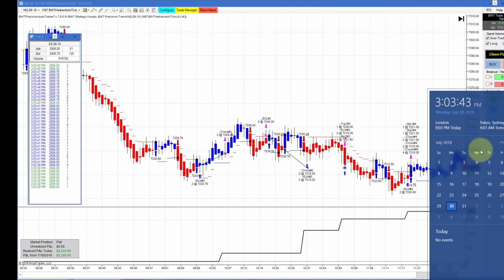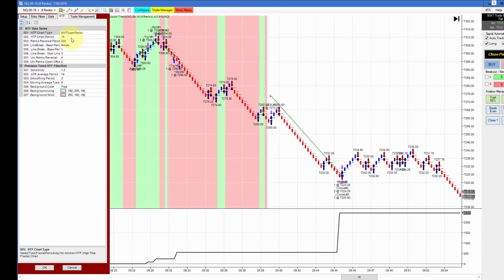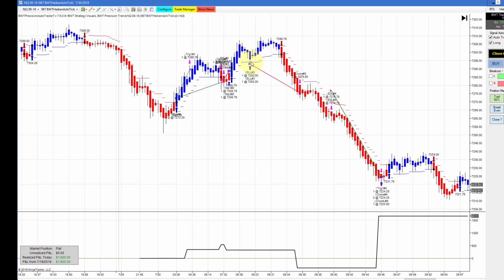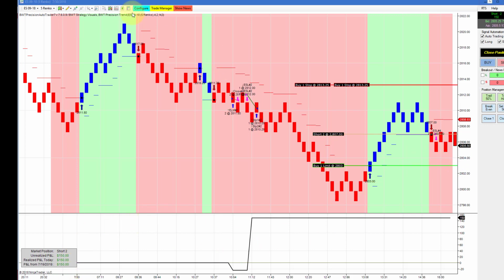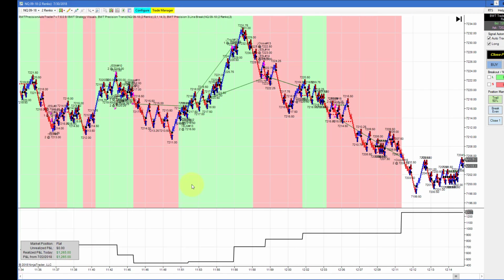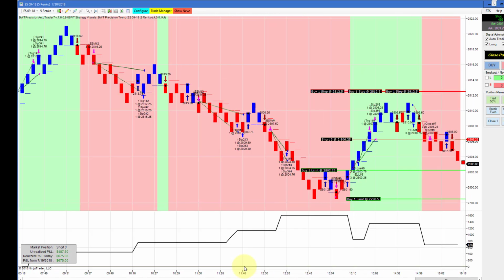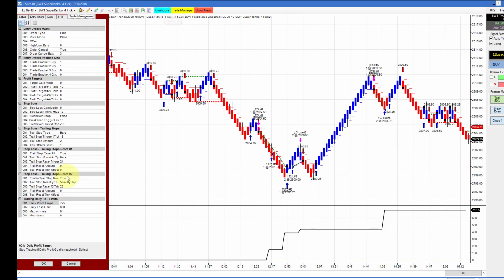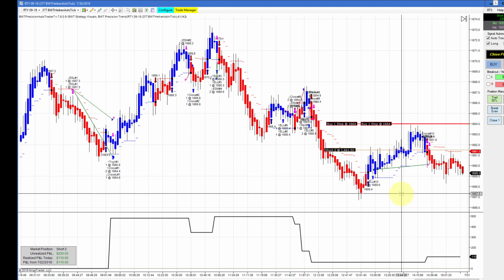Awesome Day, Line Break Discussion-BWT Autotrader VLog #577 100% Automated Trading Ninja Trader